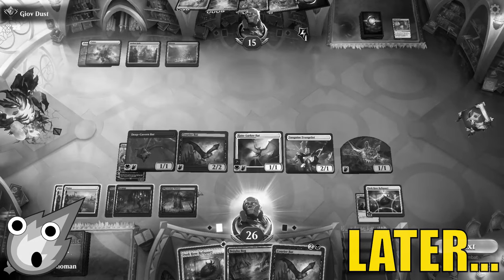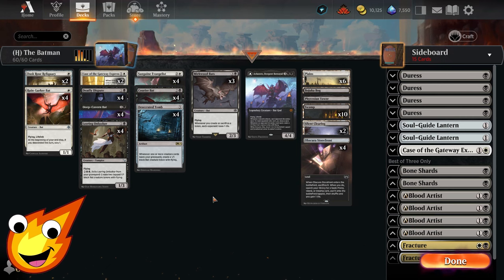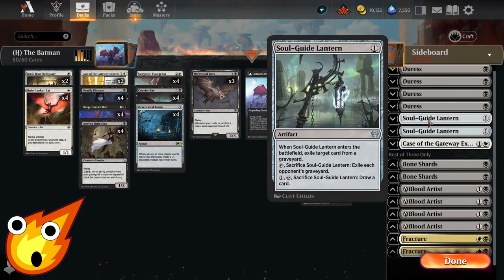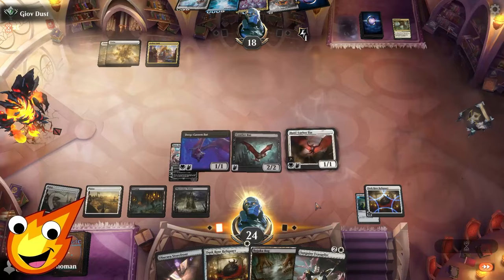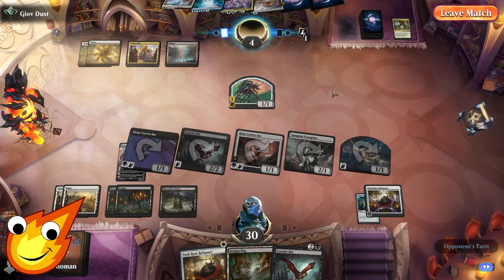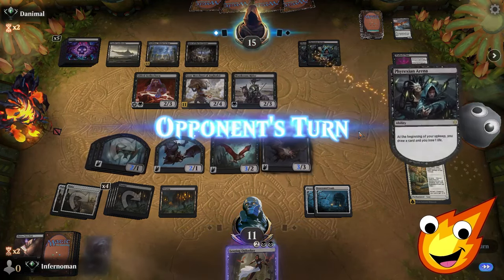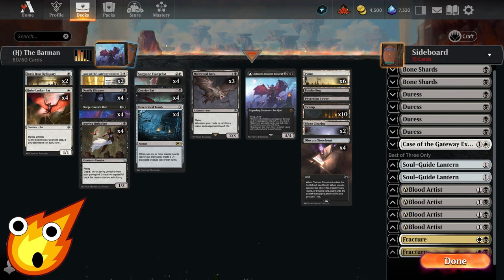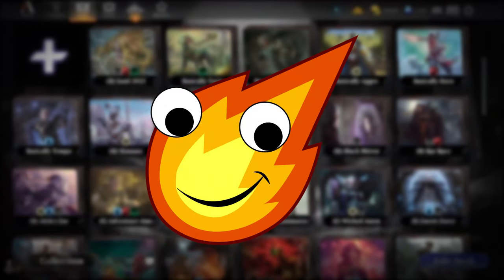Can Orzhov Bats Hang in Historic? | 12 rares/$80 | Budget MTG Arena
Can Orzhov Bats Hang in Historic at only 12 rares or $80 in paper? Watch and find out!